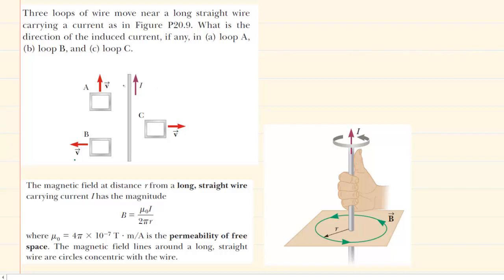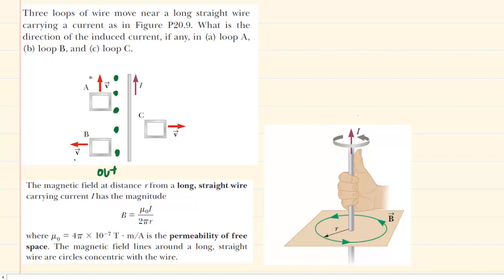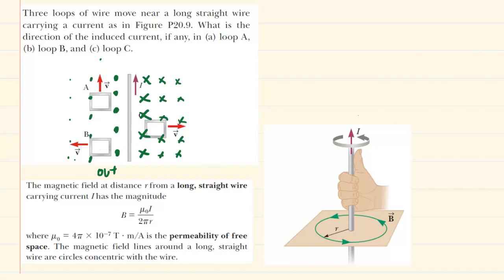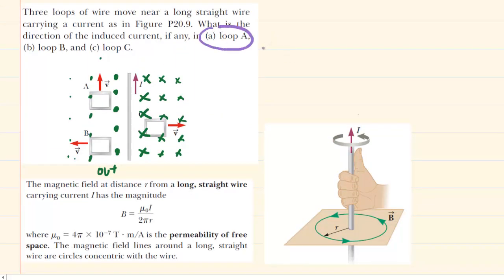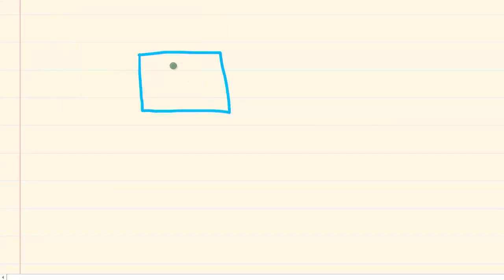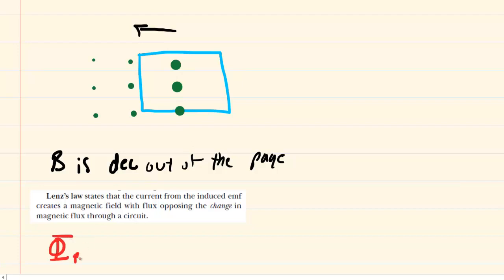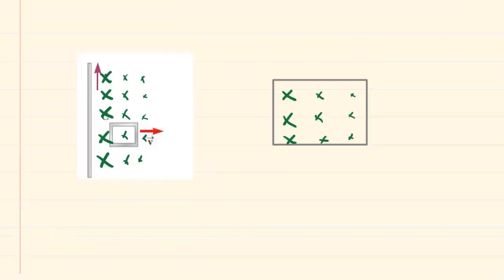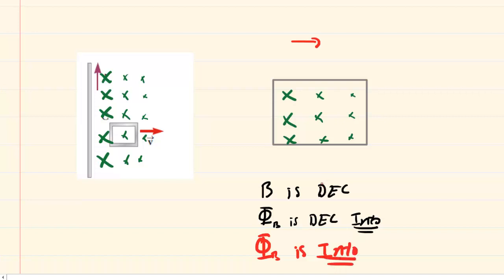Three loops of wire move near a long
Three loops of wire move near a long straight wire
carrying a current as in the following figure. What is the direction of the induced current, if any, in (a) loop A, (b) loop B, and (c) loop C.